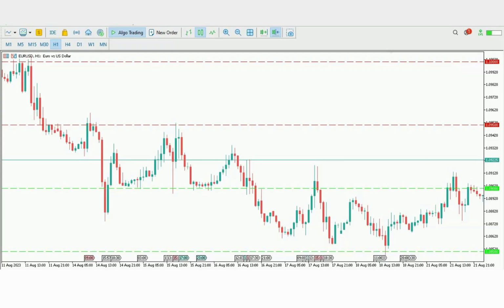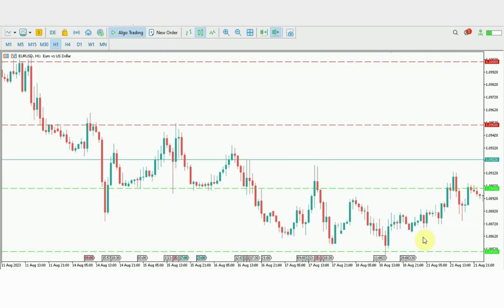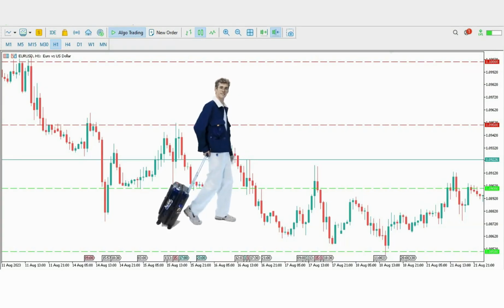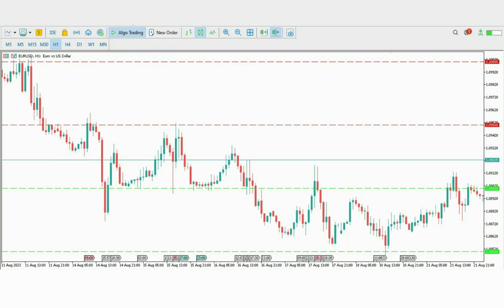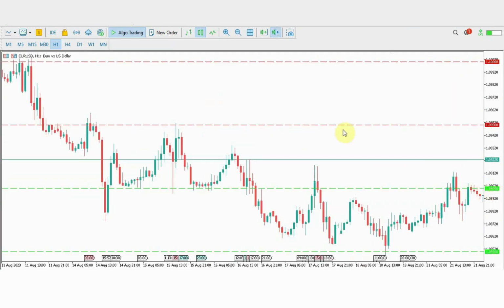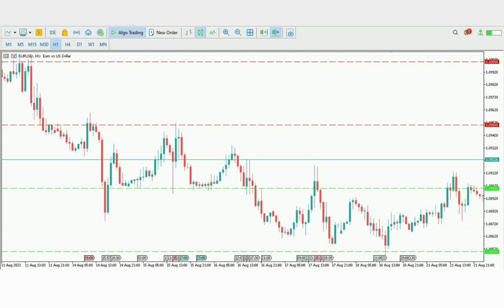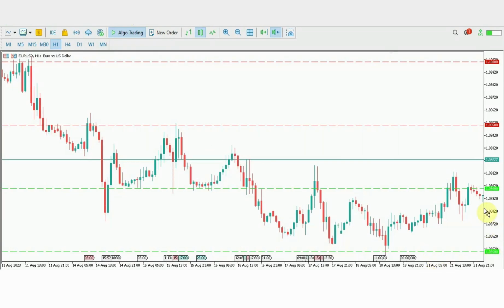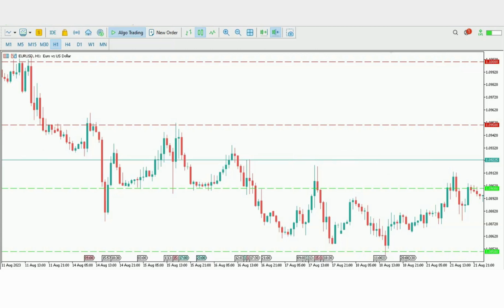Psychological Levels Strategy - Round Numbers Forex Strategy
Unlocking Profits with the Psychological Levels Strategy - Your Path to Precision Trading!

Welcome to a new dimension of trading excellence with the Psychological Levels Strategy. Are you tired of second-guessing your trades and missing out on potential profits? Say goodbye to uncertainty as we introduce you to a strategy that is designed to spot crucial market reversals and turning points.

Mastering Market Psychology:
Understanding the psychology behind market movements is key to successful trading. Our Psychological Levels Strategy is meticulously crafted to identify significant psychological price levels, such as round numbers and even values. These levels act as magnets for price action, presenting unique trading opportunities.

Strategic Precision:
Precision is the cornerstone of our strategy. By pinpointing psychological levels, you gain a clear advantage in predicting market behavior. With this insight, you can confidently enter trades, manage risk, and capitalize on potential trend shifts.

Reacting to the Market Pulse:
Stay ahead of the game with our real-time strategy. The Psychological Levels Strategy not only identifies key levels but also equips you with the tools to respond swiftly to market shifts. Harness the power of timely information and make informed trading decisions, even on the go.

User-friendly Application:
Complex strategies don't have to mean complicated tools. Our strategy is designed for traders of all levels, offering a user-friendly approach to implementing psychological levels in your trading. Whether you're a novice or an expert, our strategy adapts to your needs.

Enhance Your Trading Arsenal:
The Psychological Levels Strategy isn't just another trading approach – it's a game-changer. By integrating psychological levels into your trading routine, you gain a unique perspective that could transform your results. Break free from common pitfalls and unlock hidden opportunities.

Trading with Confidence:
Imagine executing trades with unwavering confidence. The Psychological Levels Strategy empowers you with insights that can significantly improve your trading decisions. Experience the satisfaction of knowing you're trading with a well-informed strategy.

Seize the Moment:
Don't let potential profits slip through your fingers. Embrace the power of the Psychological Levels Strategy to stay ahead of market movements. Whether you're a day trader, swing trader, or scalper, this strategy has the potential to redefine your trading success.

Revolutionize your trading journey with precision, confidence, and actionable insights. The Psychological Levels Strategy is not just a strategy – it's a strategic advantage. Discover the potential of psychological levels and take control of your trading destiny.

Step into a world where precision meets profit. Invest in your trading potential today with the Psychological Levels Strategy and unlock the pathway to consistent trading success. Say goodbye to doubt and embrace the future of trading strategies.

Timestamps:
Psychological Levels Strategy - Round Numbers Forex Strategy ~ 0:00
Conclusion ~ 3:00